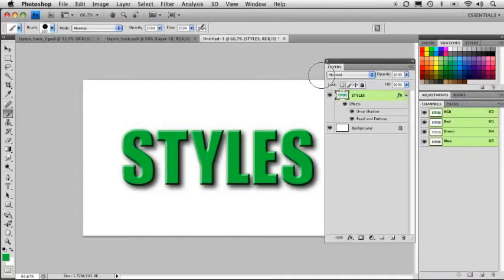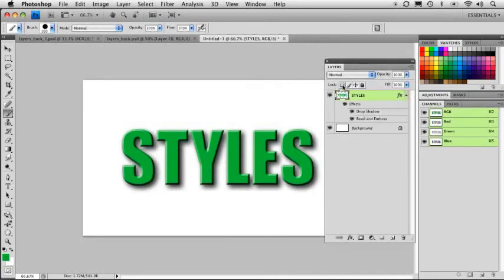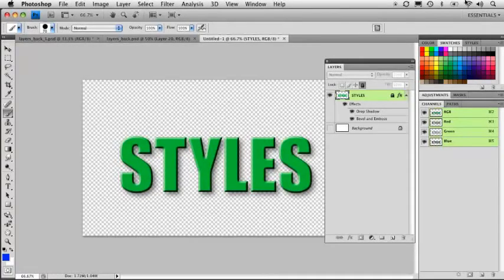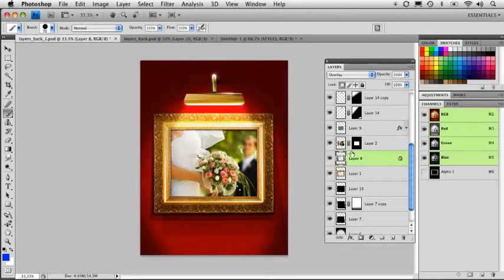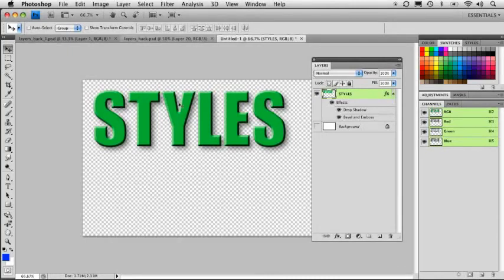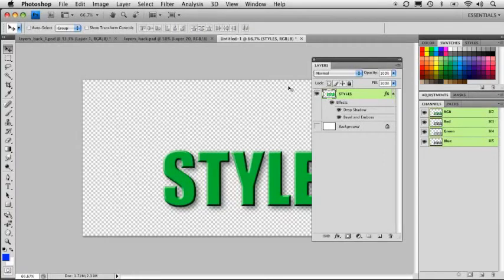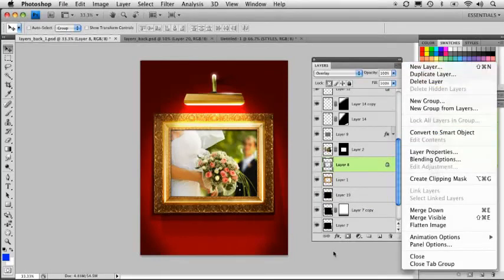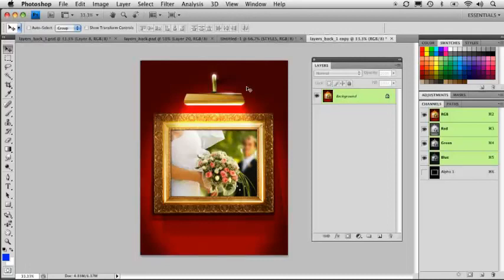13. Layers, Part 3.mov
13. Layers, Part 3.mov